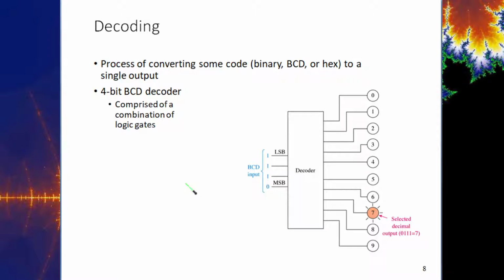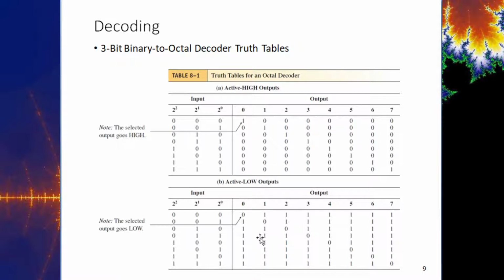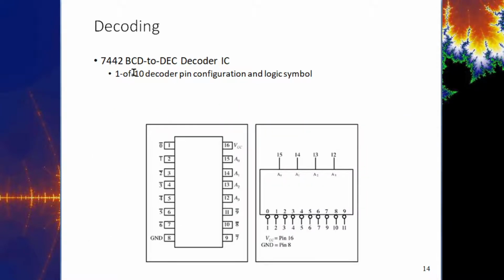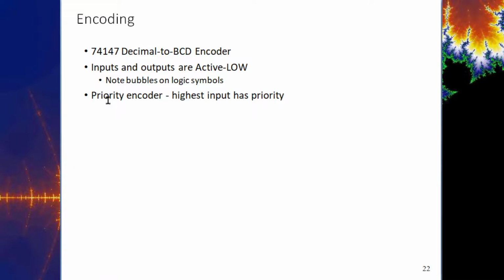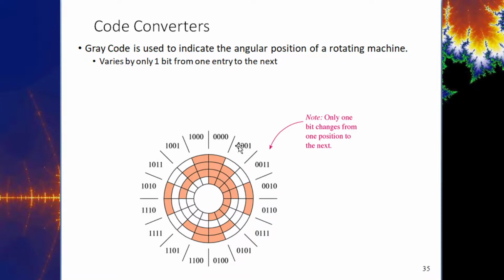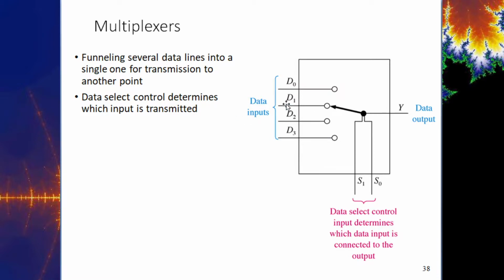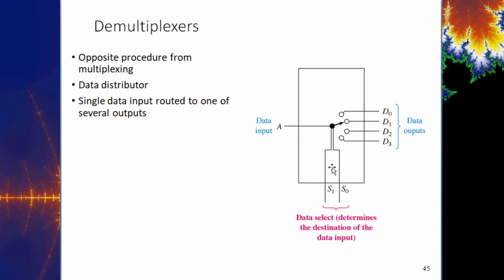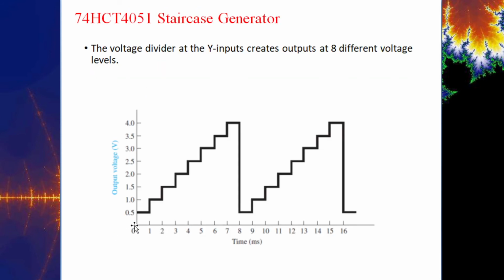112 - Ch 8 Decoders, Encoders, Multiplexers, Demultiplexers